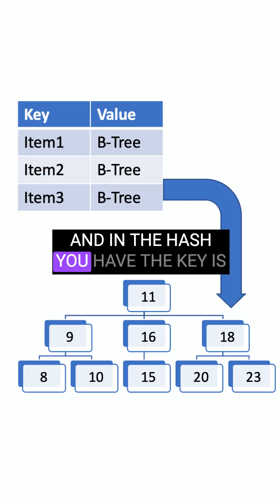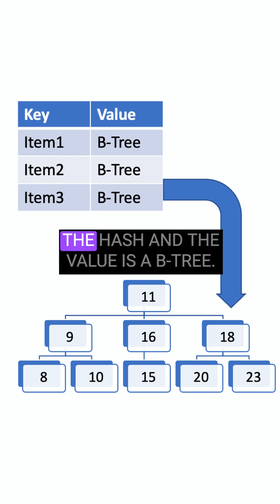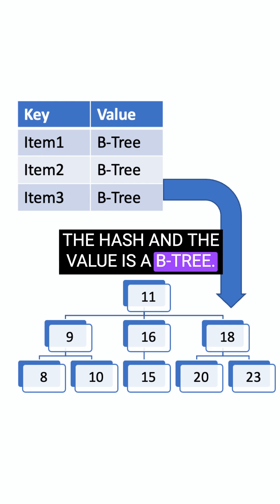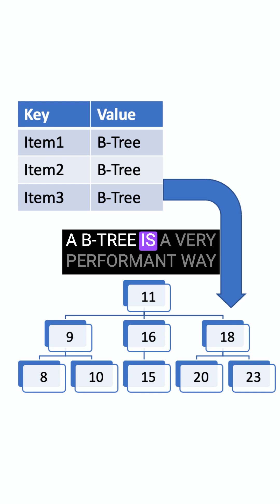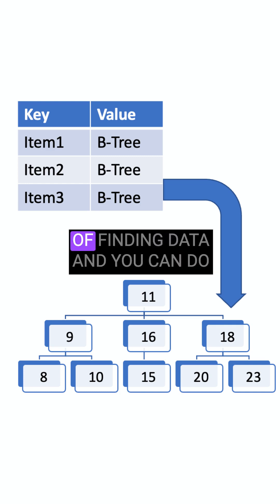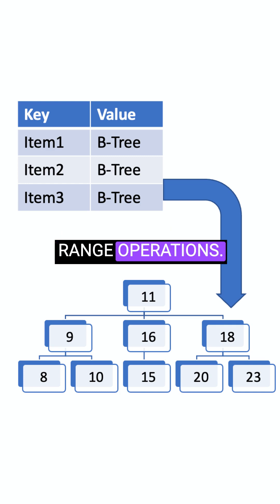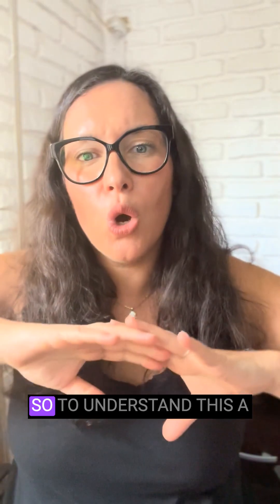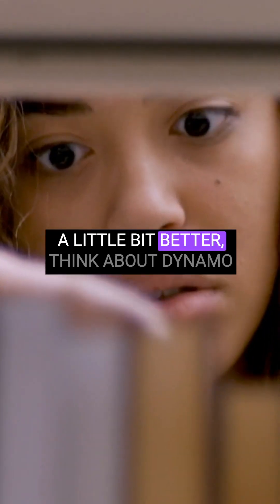𝗛𝗼𝘄 𝗗𝘆𝗻𝗮𝗺𝗼 𝗴𝗲𝘁𝘀 𝘀𝗶𝗻𝗴𝗹𝗲 𝗱𝗶𝗴𝗶𝘁 𝗽𝗲𝗿𝗳𝗼𝗿𝗺𝗮𝗻𝗰𝗲?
DynamoDB supports hash and wide tables as data models. Wide tables are like a big hash. And in the hash you have the key is the hash and the value is a B-tree. A B-tree is a very performant way of finding data and you can do range operations.

📍 So to understand this a little bit better, think about Dynamo as a bookshelf full of dictionaries. Dictionaries in each language. It's very fast to find the dictionary in each language.

And then when you need to find a word, you go to there and you say,   Oh, I need to understand pájaro in Spanish. Boom.
And then you find it very fast and you can do range operations there.

You can find all the words in Spanish that starts with B E or you can find all the words in Spanish that are going from B E to B U and you get it.